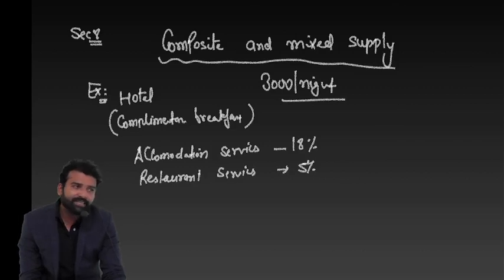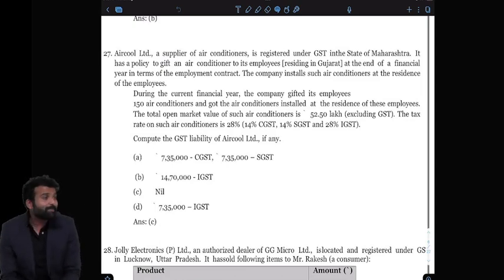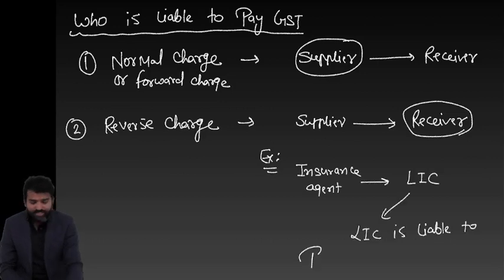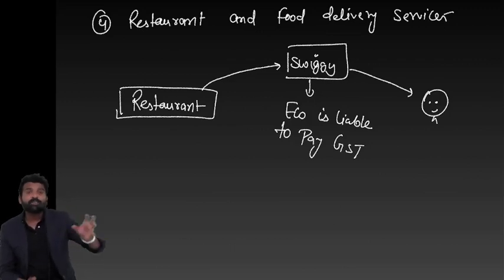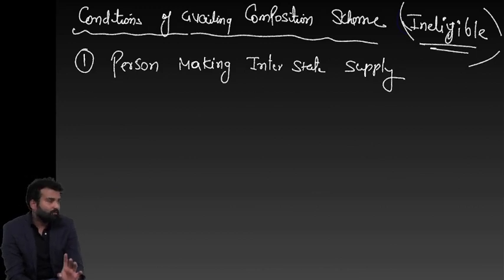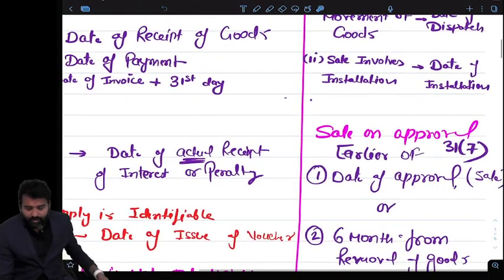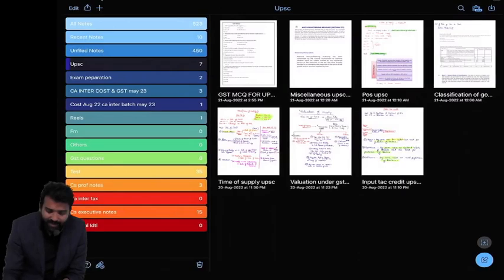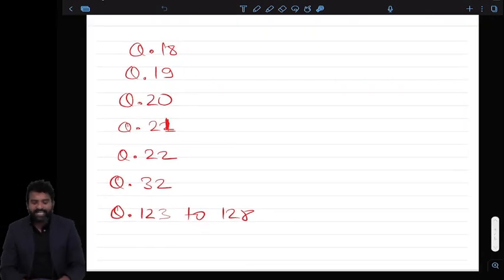GST MARATHON REVISION PART 2 FOR CA/CS/CMA STUDENTS